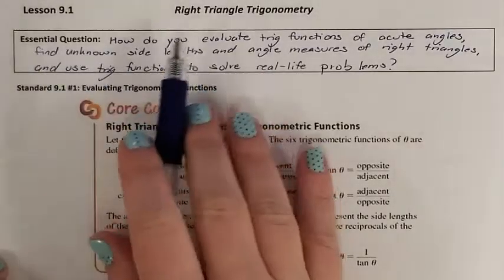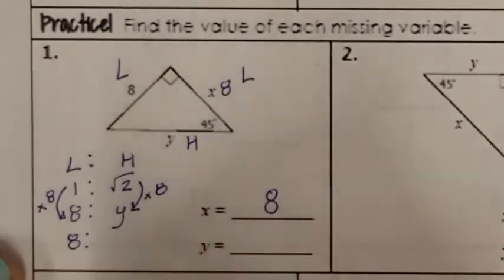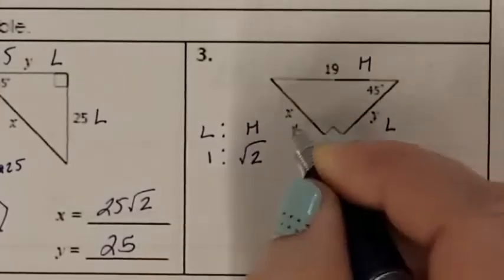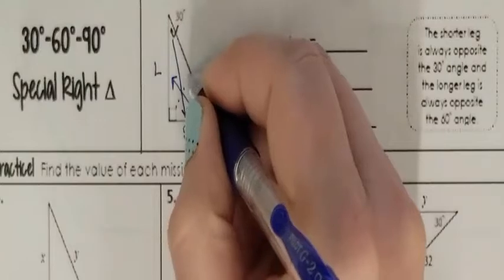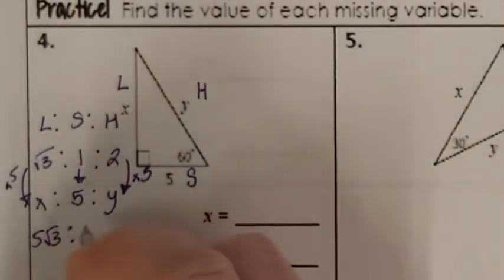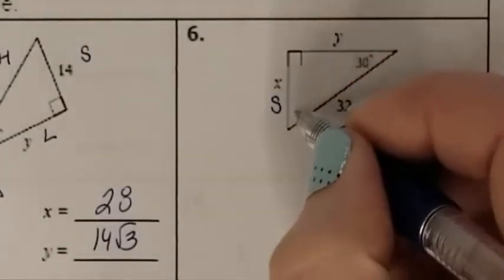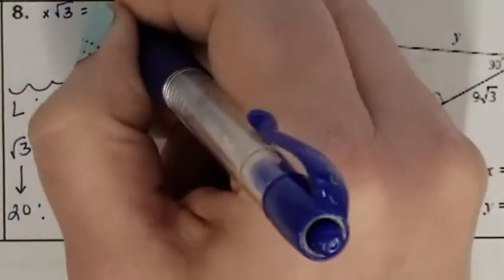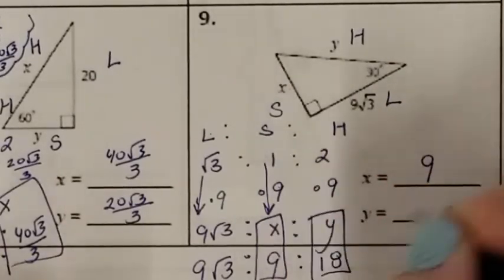Lesson 9.1 Special Right Triangles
I can evaluate trig functions of acute angles, find unknown side lengths and angle measures of right triangles, and use trig functions to solve real-life problems.